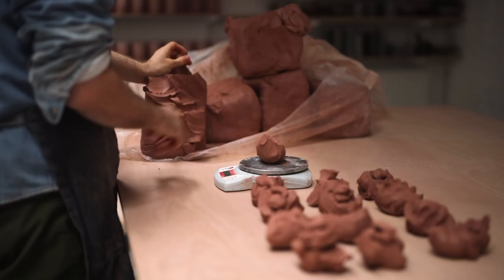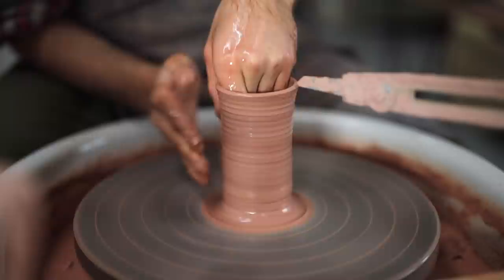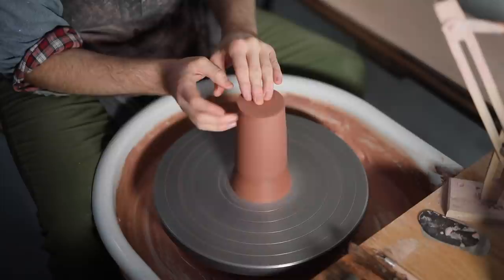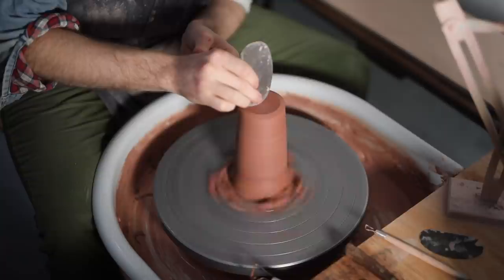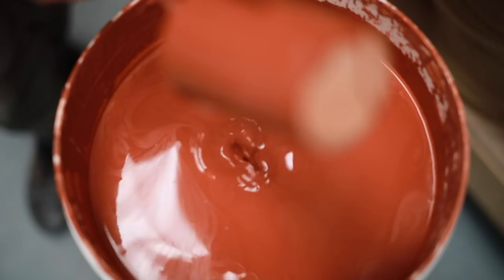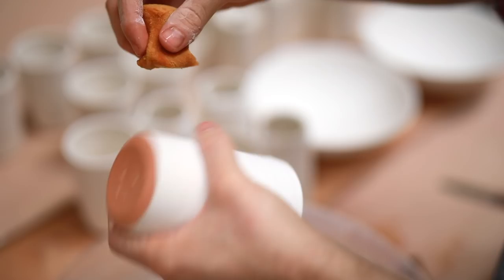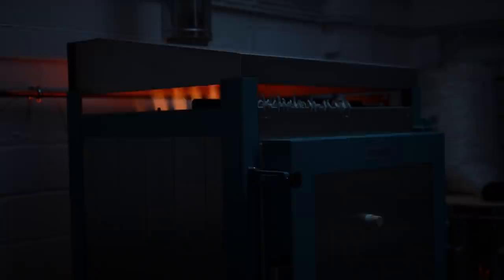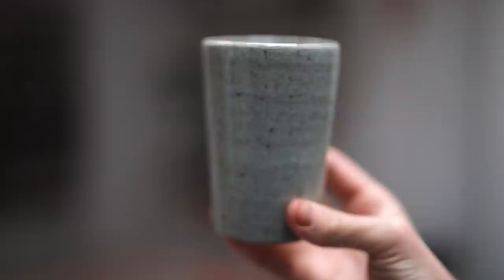Making a Stoneware Pottery Cup, from Beginning to End — Narrated Version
This weeks video shows the process of making a very simple drinking cup, a beaker, from beginning to end, from a ball of soft clay to a finished, fired vessel.

Timecodes:
0:00 - Wedging clay
0:56 - Throwing the cup
3:46 - Using a chuck
4:01 - Trimming the cup
6:19 - Packing the bisque firing
6:56 - Waxing the base
7:27 - Glazing the cup
8:30 - Glazing tips
8:46 - Cleaning up the glazed cup
10:12 - Packing the gas kiln
10:46 - Firing the gas kiln
12:20 - Unpacking the gas kiln
13:49 - Examples of the finished cups